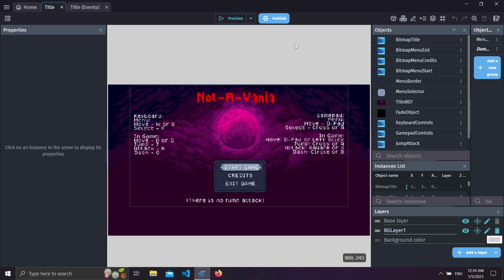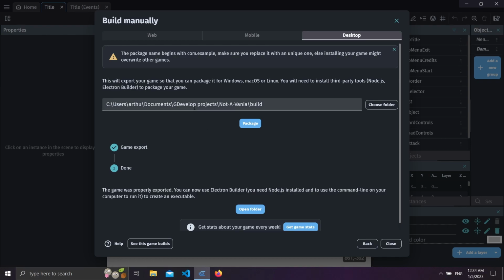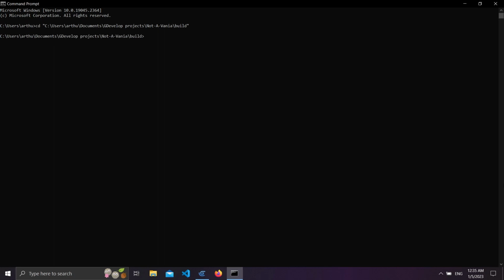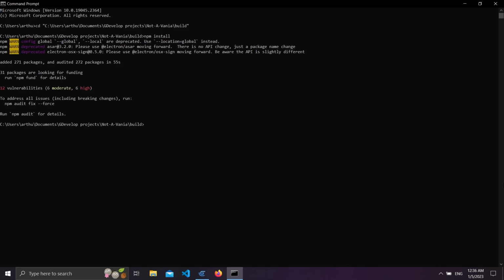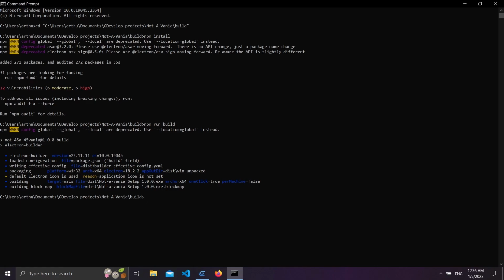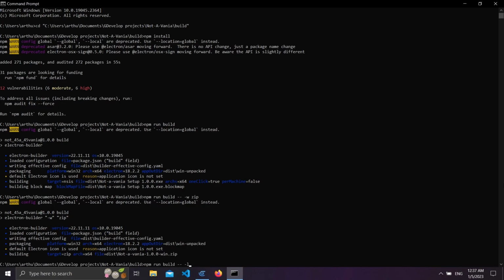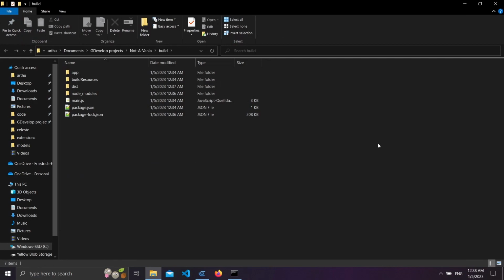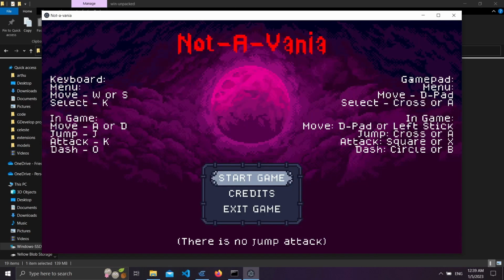GDevelop UNLIMITED (Manual) Build Tutorial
This video will show the process of making a manual export in GDevelop in about a minute.

Yes I cannot pronounce the word "build" for the life of mine, and yes, I have a cold on top of my weird accent.